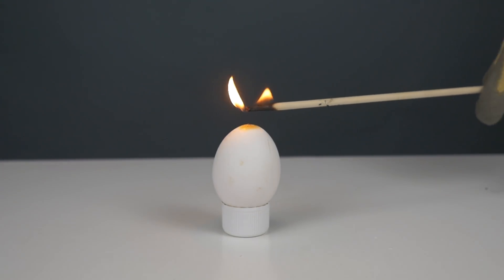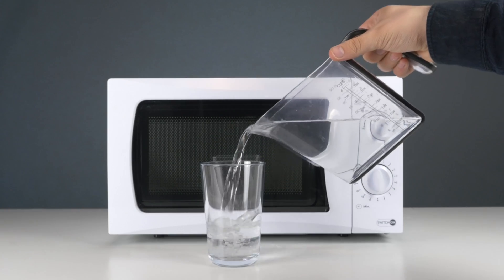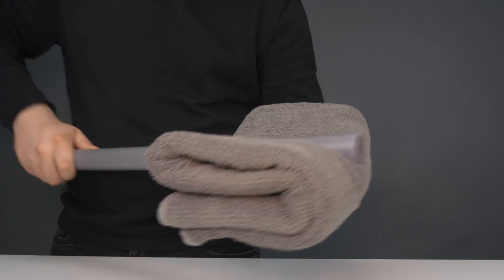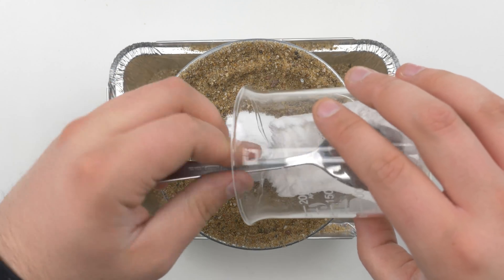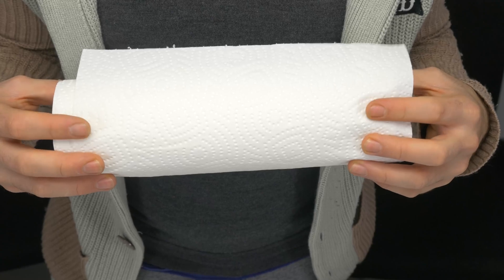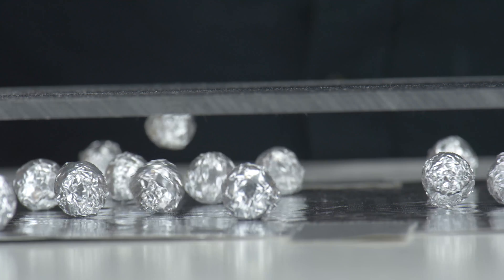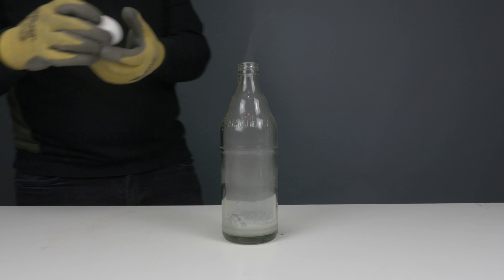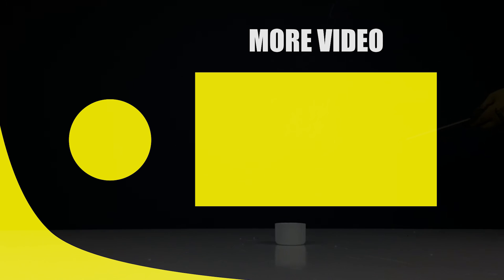5 Dangerous Experiments - DON'T TRY THIS AT HOME!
Watch but don't touch...No seriously don't try these experiments at home ;)